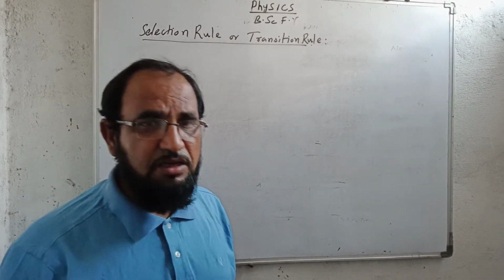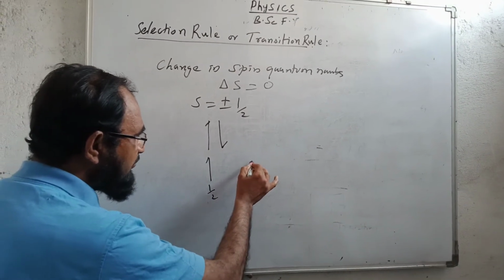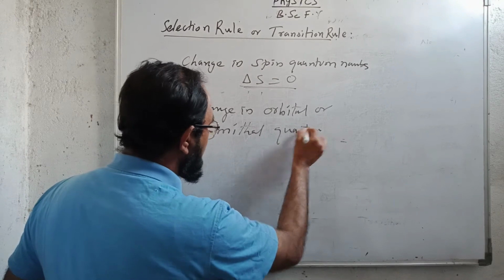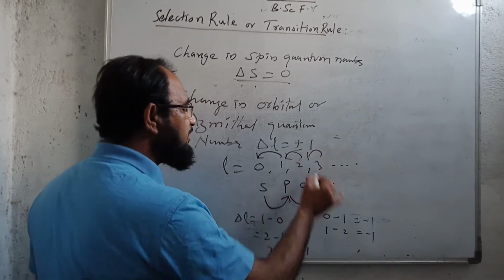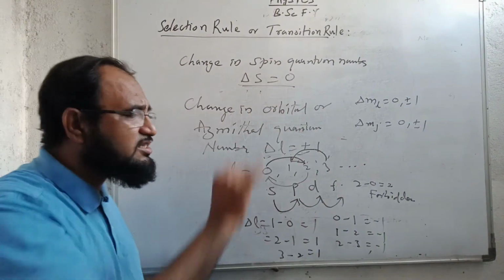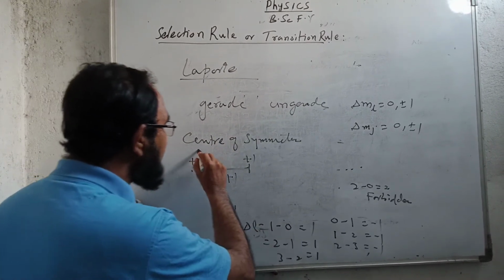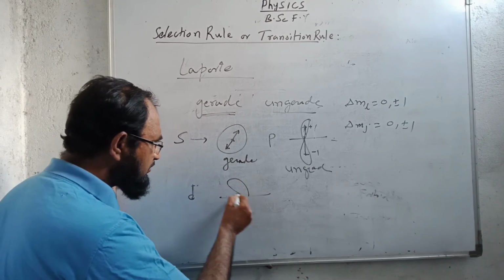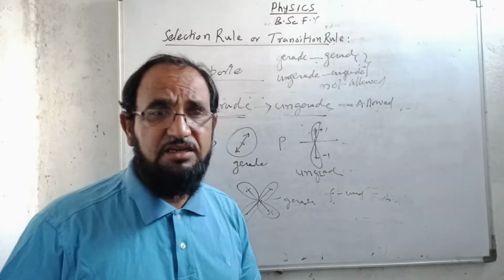Selection Rule or Transition Rule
transition condition for elctrons in an atom